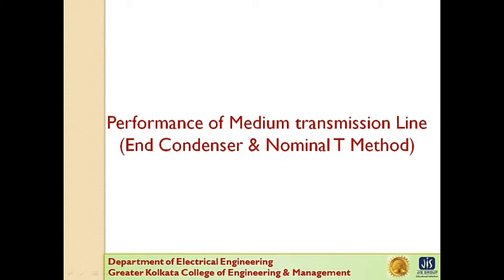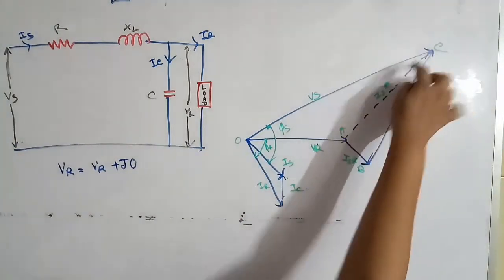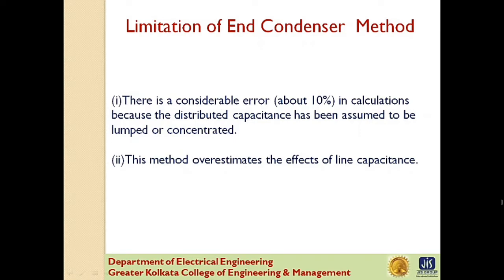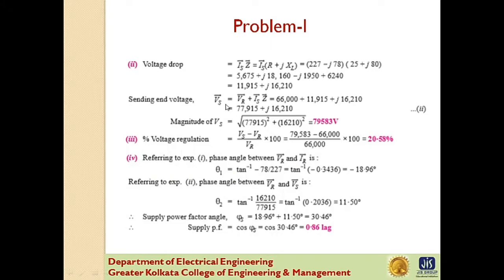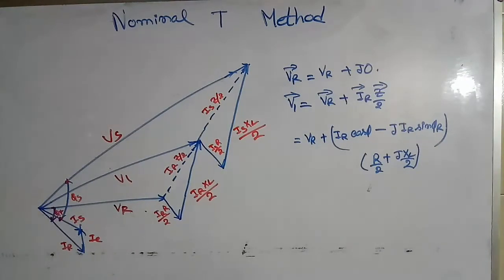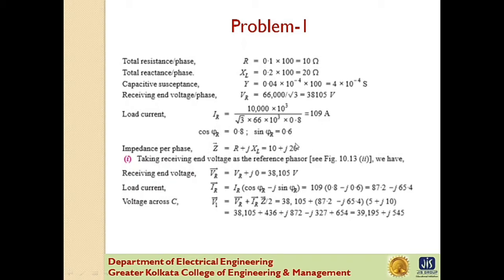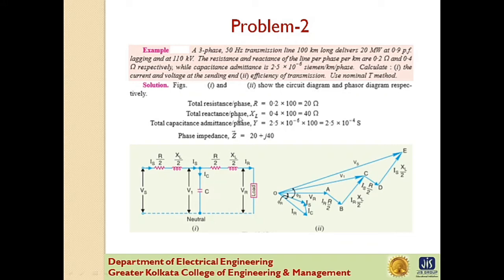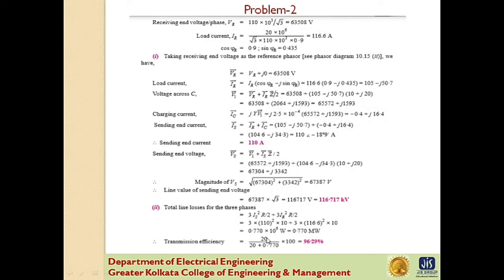Performance of Medium Transmission Line(End Condenser Method and Nominal T Method)